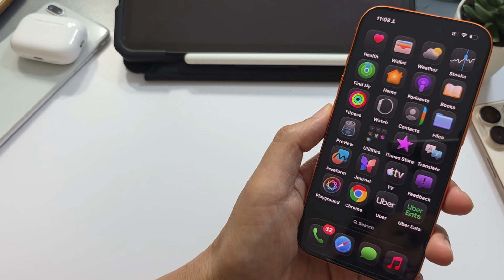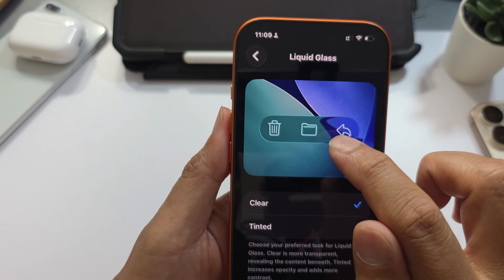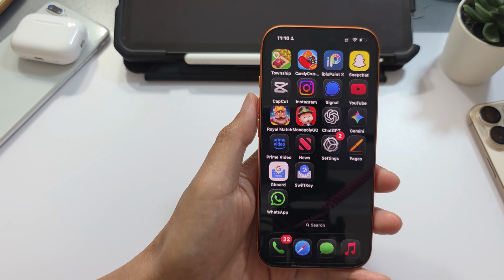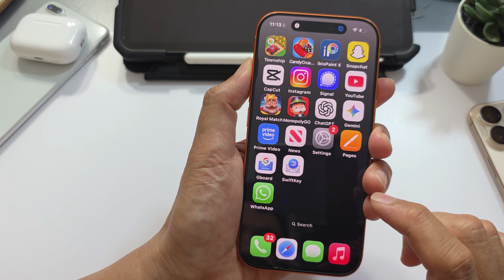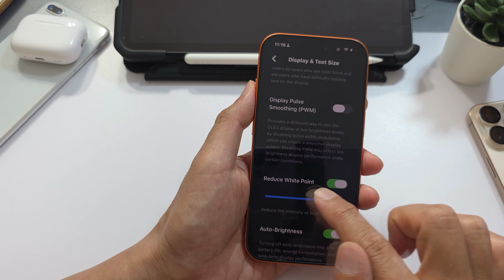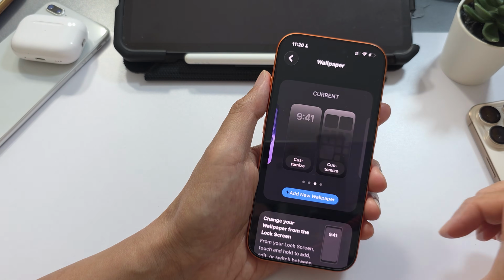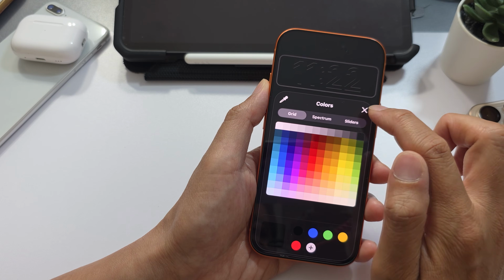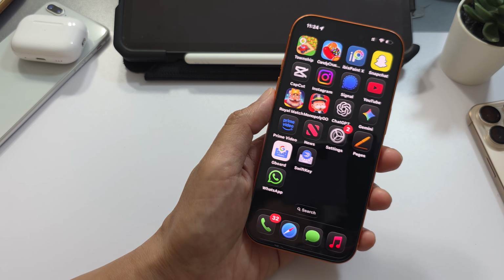Enable Ultimate ULTRA Dark Mode on iPhone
Want your iPhone screen to go truly dark, not just “slightly dim”? In this quick guide, you’ll learn how to enable an ultra dark mode style on your iPhone using Dark Mode, deeper display settings, and accessibility options that make OLED screens look pitch black.

You’ll see how to turn on Dark Mode, boost it with extra settings, and reduce eye strain at night while also saving battery life. This works on recent iPhones (including iPhone 17/17 Pro) running the latest iOS.

CHAPTERS
00:00 Ultimate ultra dark mode on iPhone intro
00:21 Turn on system-wide Dark Mode
00:48 Enable Liquid Glass Mode - Tinted
01:29 Turn on Reduce Transparency in Accessibility
02:40 Set Action Button Shortcut to turn on Reduce Transparency
03:22 Turn On Reduce White Point
04:41 Turn On Smart Invert
01:58 Night-time brightness and eye strain reduction
02:30 Bonus tips for OLED battery saving
05:07 Make wallpapers and apps look darker
06:07 Customize Lock Screen to Display Dark Clock